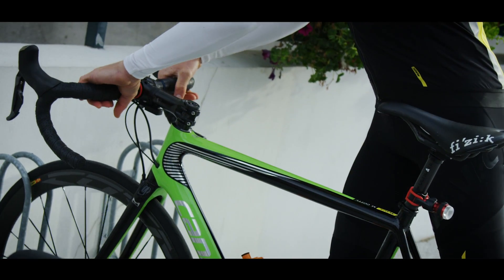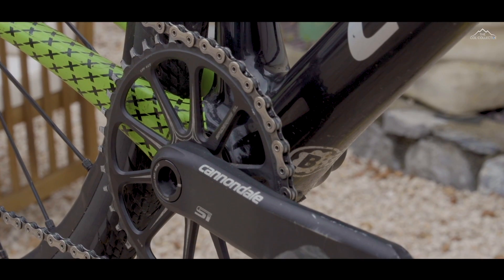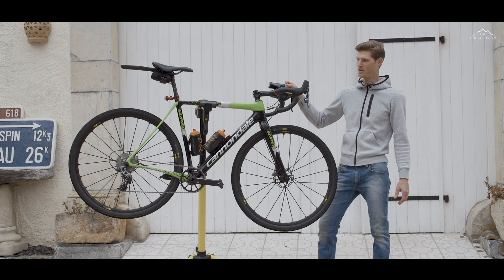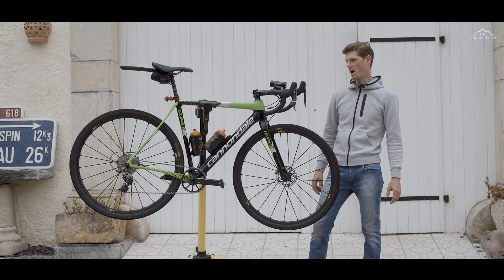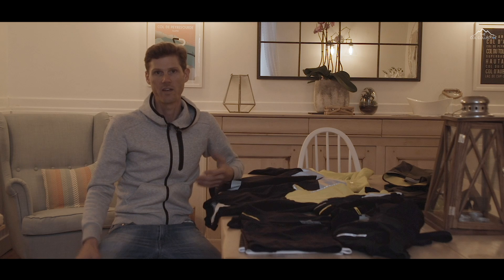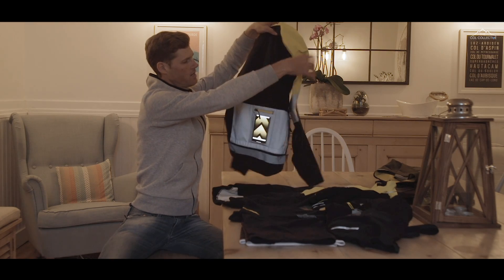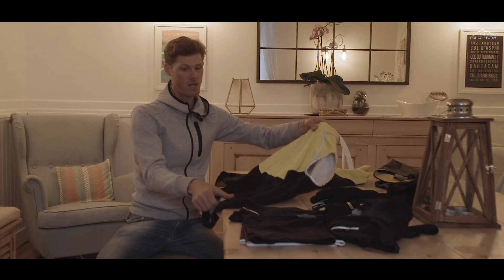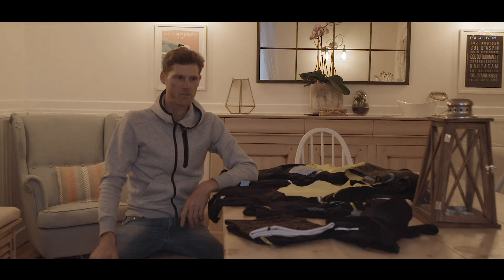Behind the Ride - How to Survive Winter?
In this episode of Behind the Ride I thought I'd take a look at some of the ways I "try" to survive winter, a time of the year I particularly struggle with. From bike set-up to staying visible and some key items of kit that I've found particularly useful. I hope it helps you be safe, seen and comfortable during the darker months of the year.

To fast forward to each section click the following time codes.

0:43 - Bike Set Up
1:11 - Tyres and Wheels
2:03 - Gearing
4:35 - Lighting
7:29 - Clothing

Bike Kit List:
Bike: Cannondale SuperX
Wheels: Mavic Allroad Pro
Tyres: Mavic Yksion Elite Allroad XL
Lighting: Exposure Lights Trace, TraceR and Strada SB

Clothing Kit List:
Mavic Cosmic Pro Soft-Shell Vision Jacket
Mavic Vision App (available for smart phone in app store)
Mavic Vision Vest
Mavic Vision Gloves
Mavic Cosmic Pro Thermo Bib-Short
Mavic Essential Neck Warmer
Mavic Cosmic Neck Warmer

Winter aside, the summer is what we all really dream of! Why not join The Col Collective this summer for a cycling tour in the French Pyrénées, Dolomites and Italian Alps.

For more help and advice visit our become part of our col community and sign up for our free newsletter for monthly updates.

Peace to all.

Mike